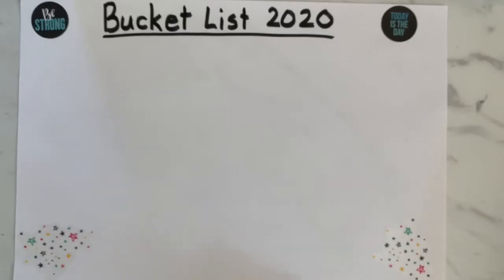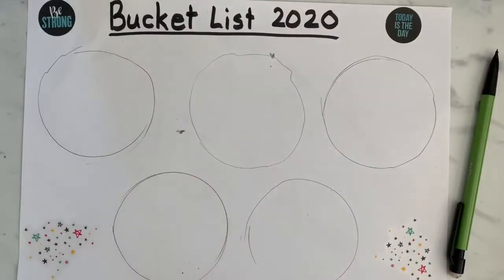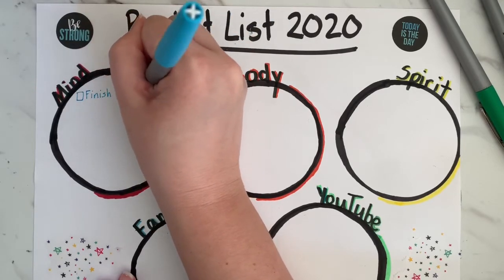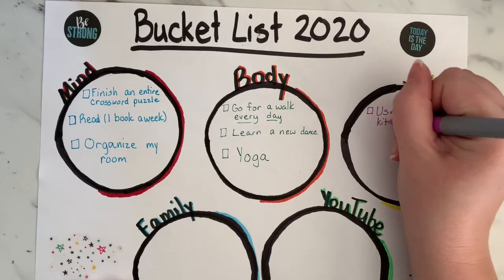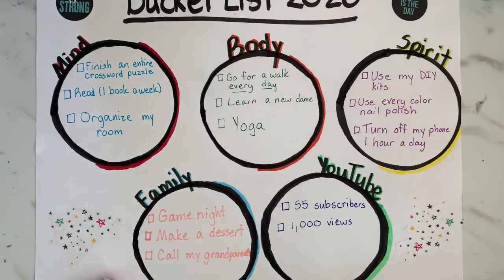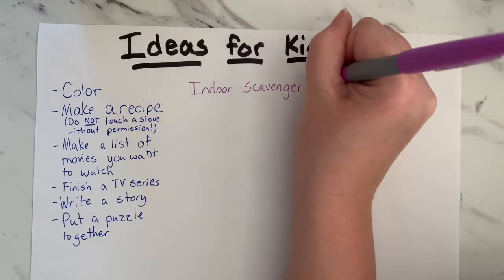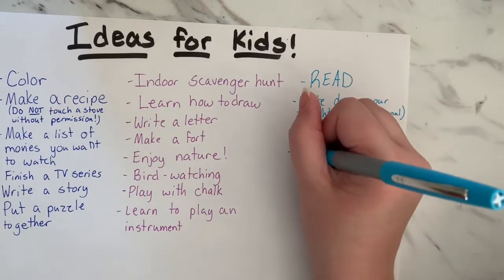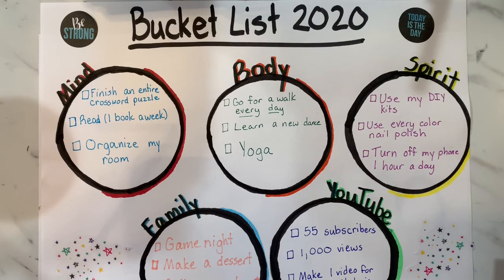Just for Fun - Bucket Lists! 🗑🤔 WATCH TILL THE END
Just for fun! Make a bucket list of a few things you would like to do while we're out on break. You can share your bucket list with your friends on Zoom when we do our first meeting!